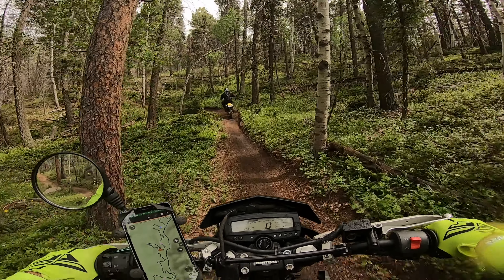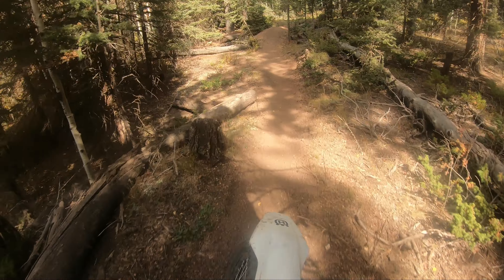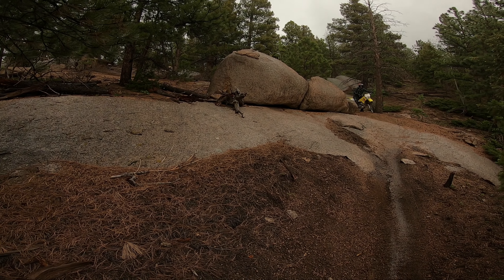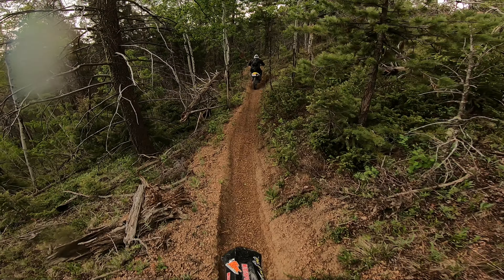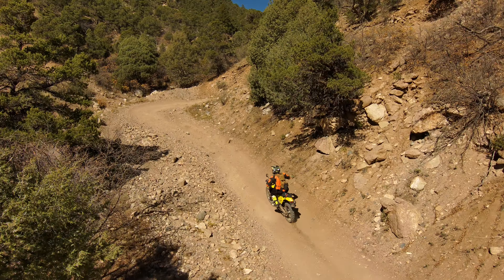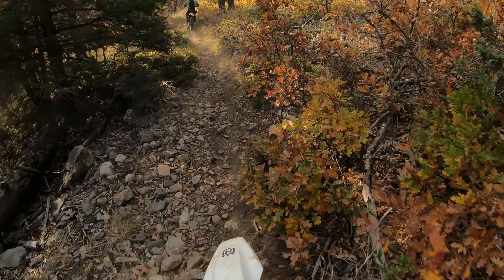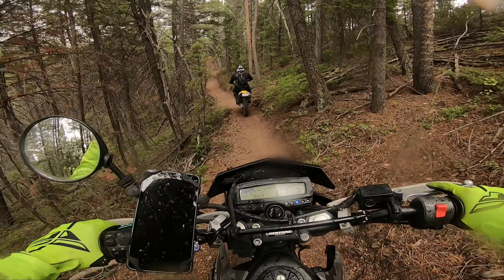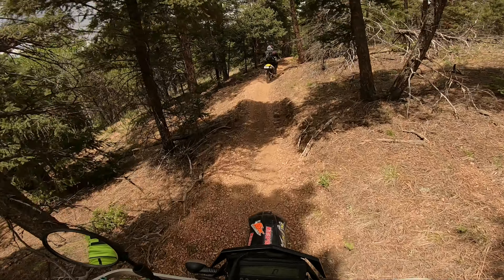Is the DRZ400 a good dirtbike for a new rider?